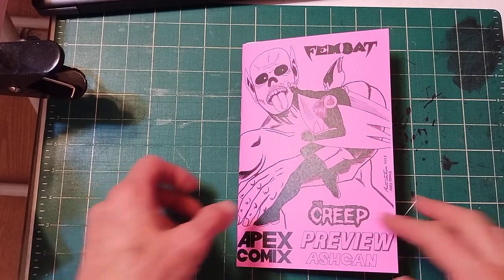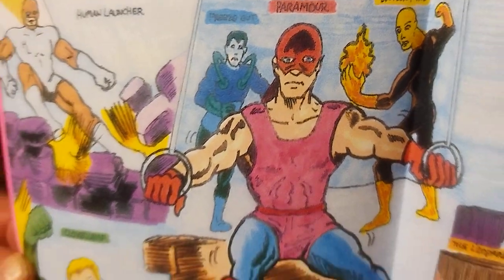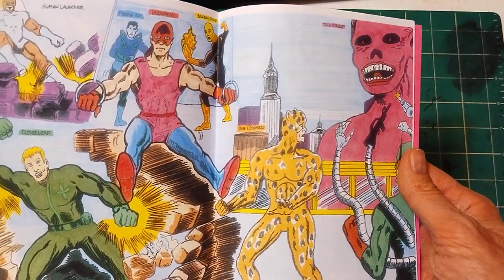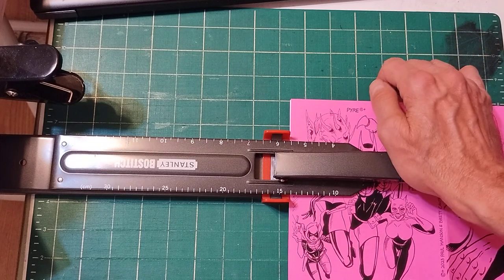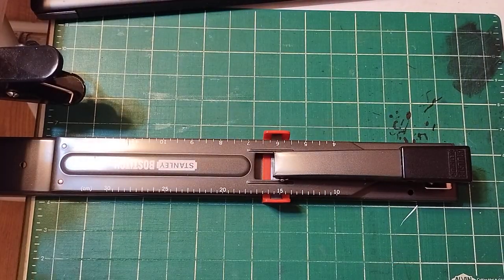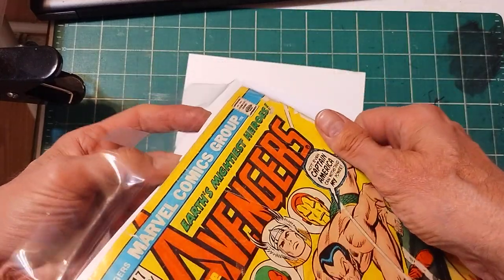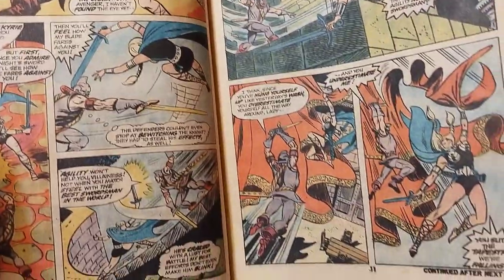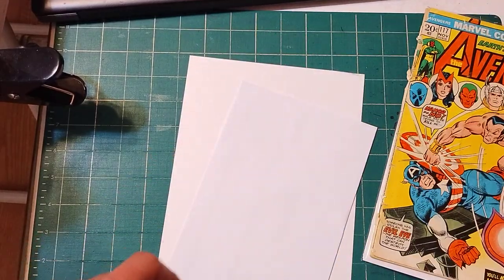FemBat/The CREEP Preview Ashcan in finished form Plus Unboxing!